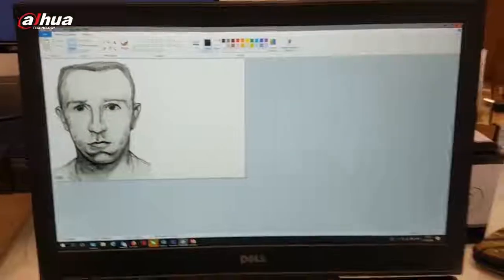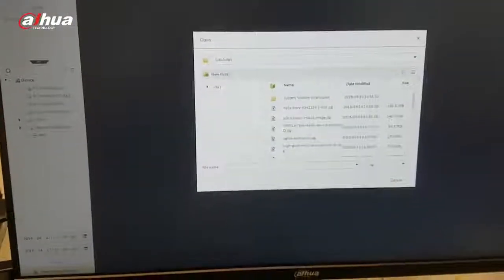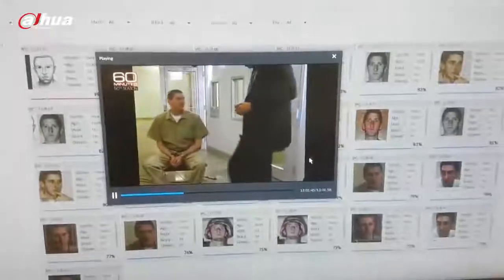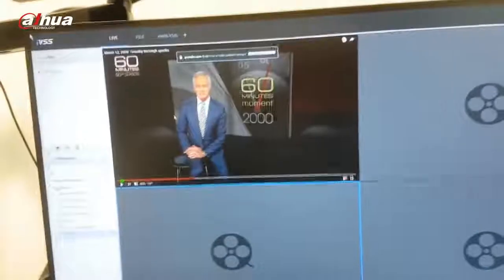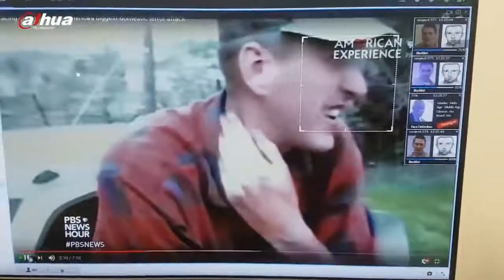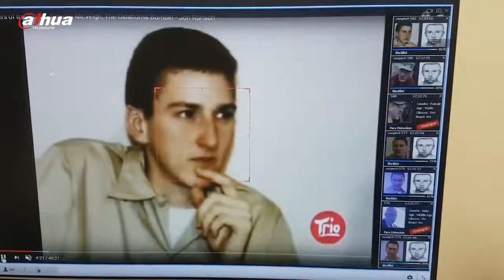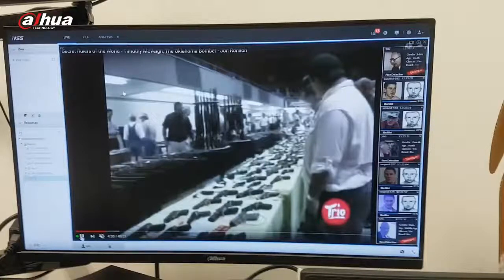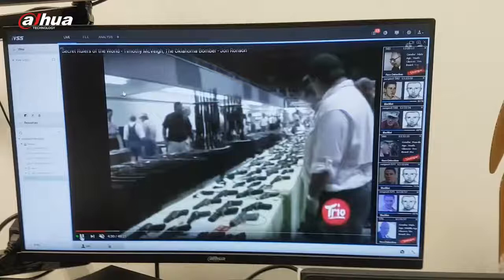Okisan - Dahua IVSS Yüz Tanıma Testi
Akıllıca Tasarlanmış Teknolojilerimiz size; profesyonel,güvenli ve akıllı video izleme tecrübesi sunuyor. - 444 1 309